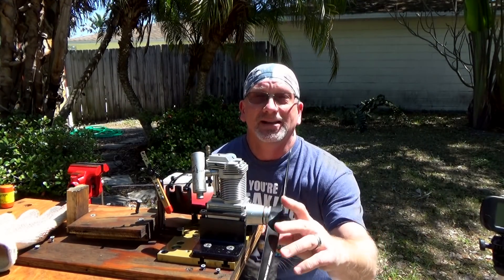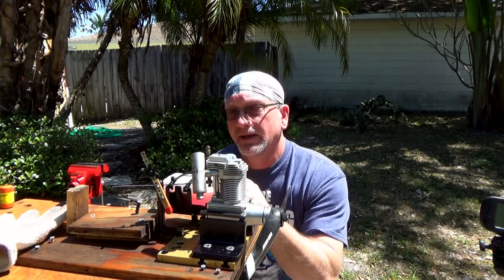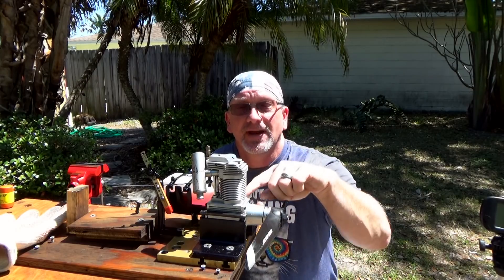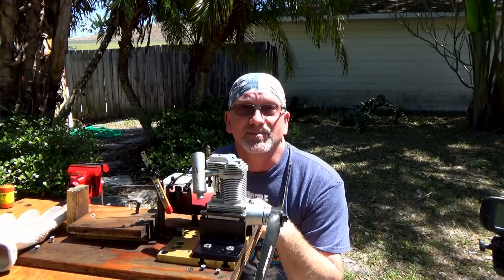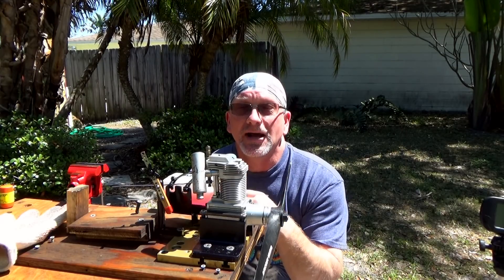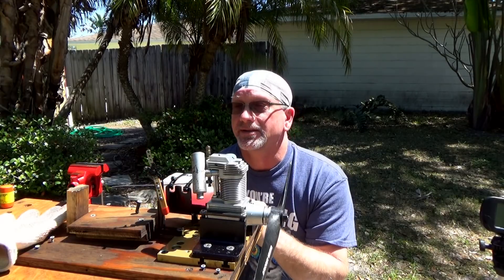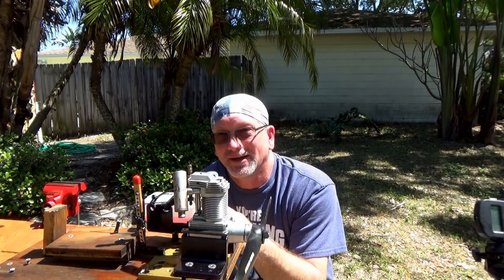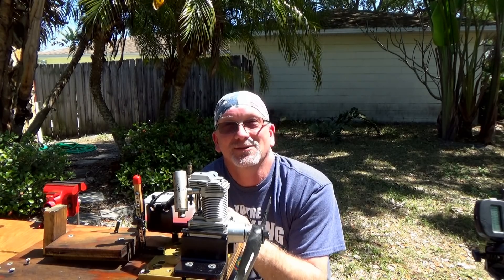Laser 100 FAI Run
My first run of this engine using FAI fuel.  Omega FAI, MA 16x6, OS F plug.